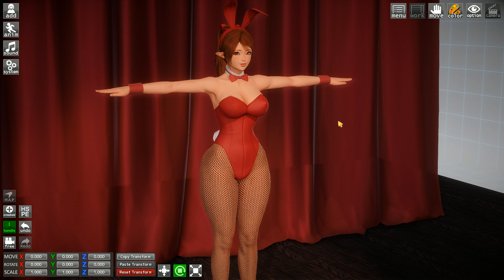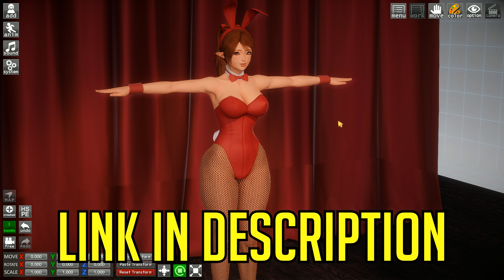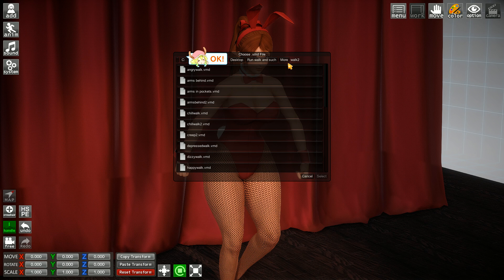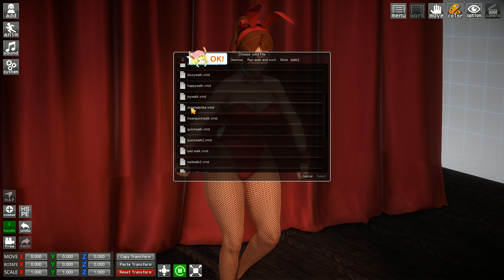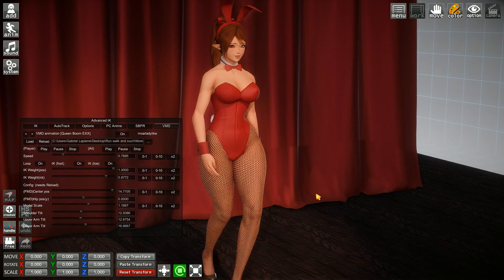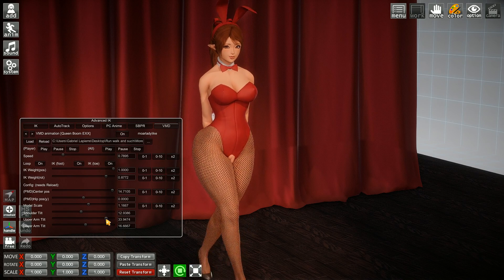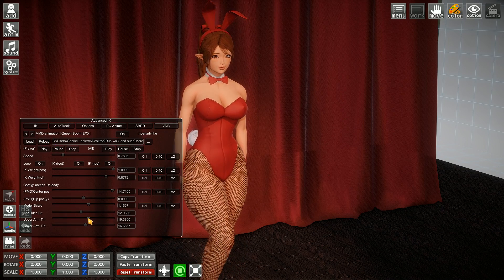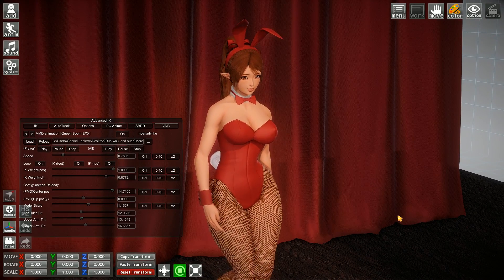Honey Select MMD Tutorial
Here's another interesting little feature to use in your studio. Someone commented a request for this so i'm glad to finally push this one online. Hope this might help others as well, have fun on your scenes everyone ! Mod by vrl0ver

Music 01 : マクロスMACROSS 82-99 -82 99 F.M